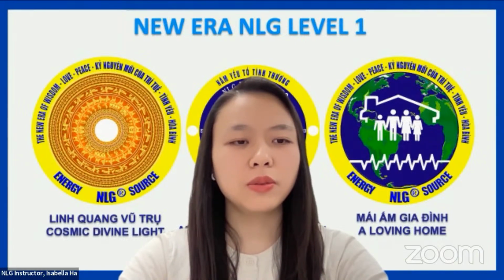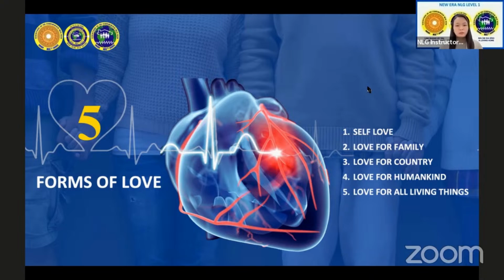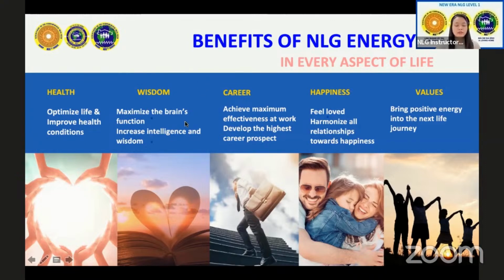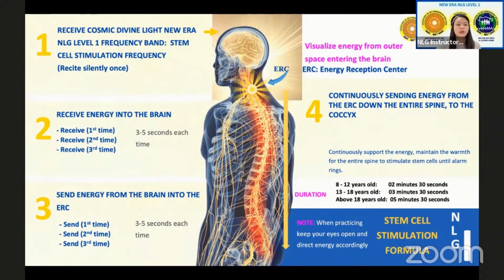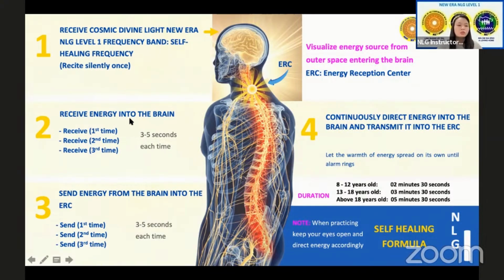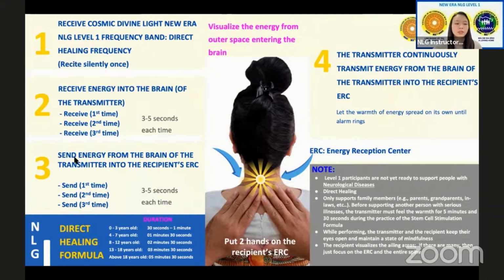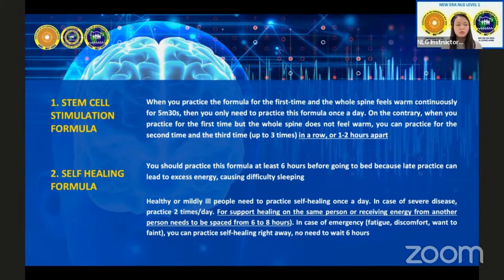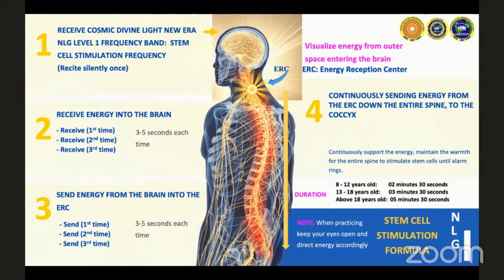LIVE NLG LEVEL 1, DAY 2 (ENGLISH): MAY 19, 2024: 18:00 (PST) - MAY 20, 1:00 (UTC) - 3:00 (CEST) -…